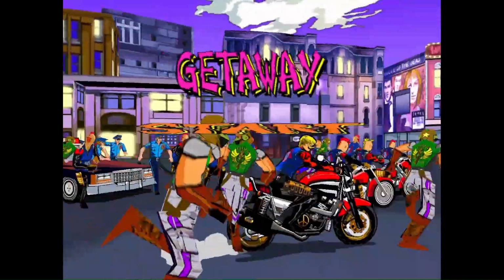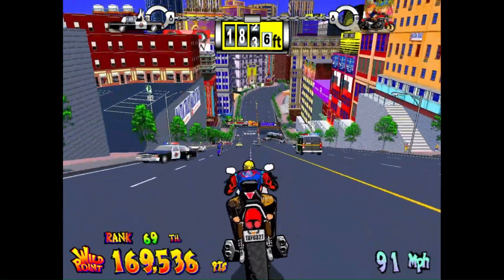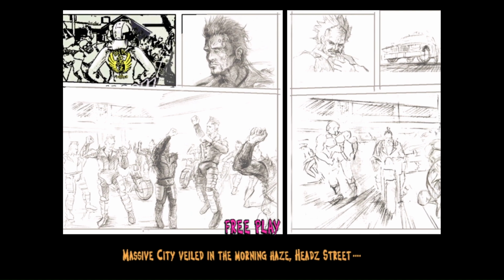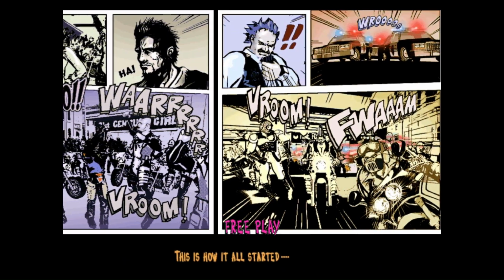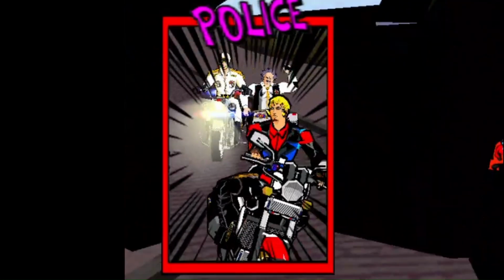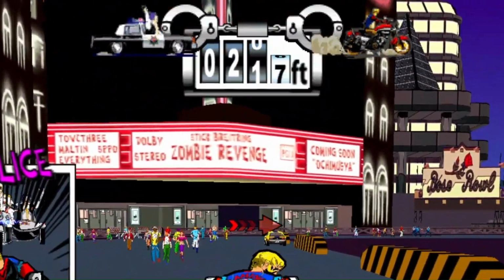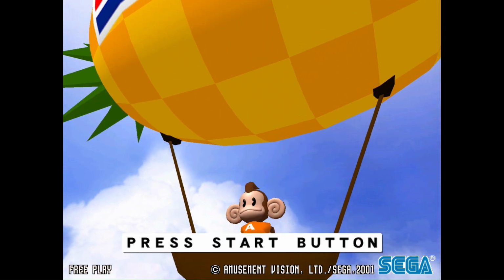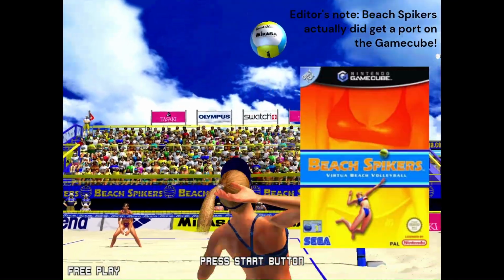Sega went HARD with Wild Riders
Maybe the best Sega game to never get a console port